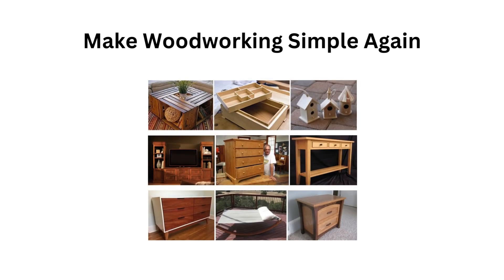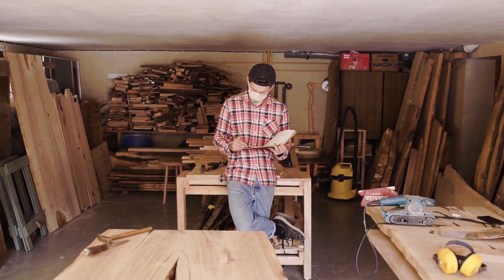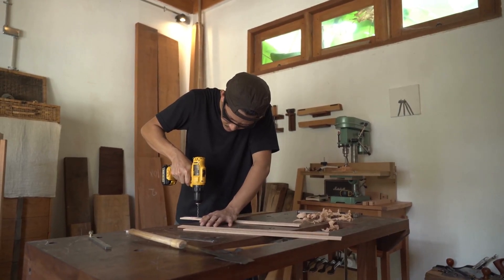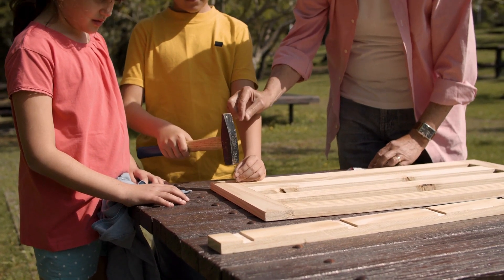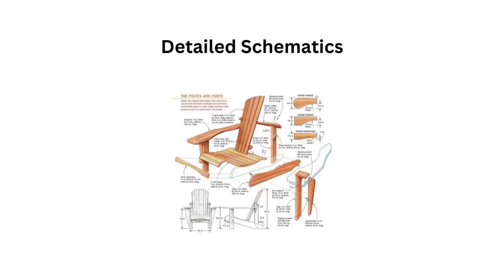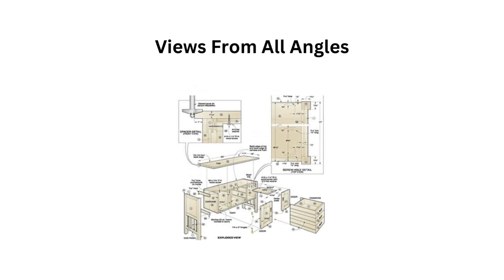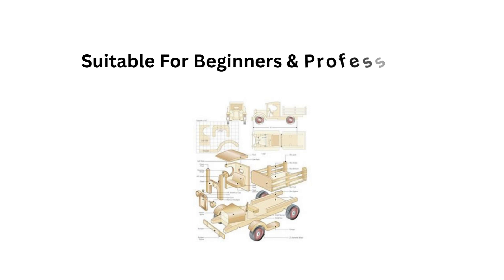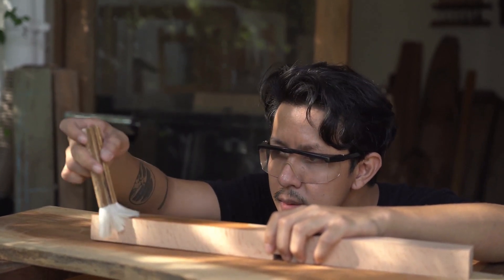Woodworking Plans and Projects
Woodworking Plans, Step-by-Step